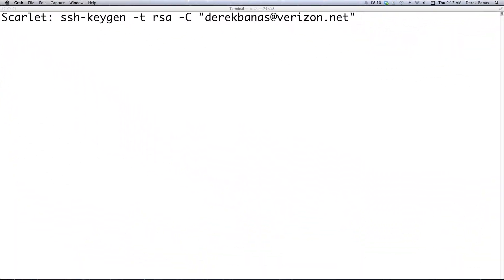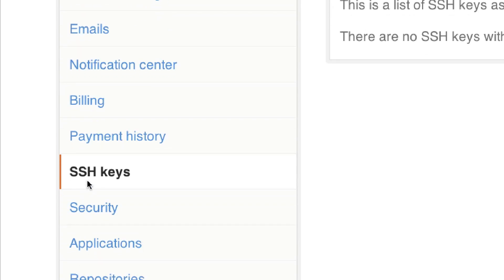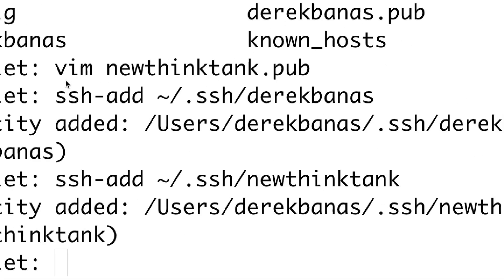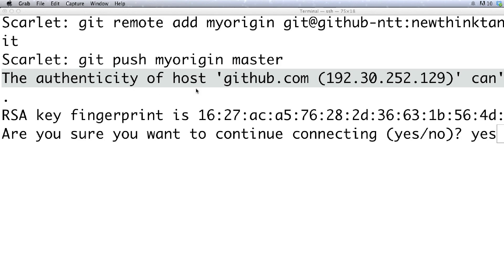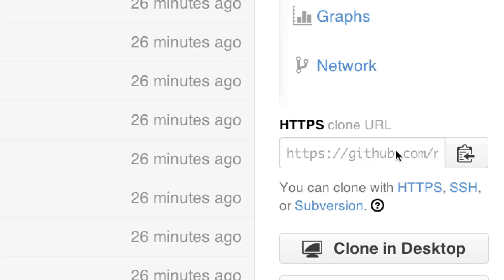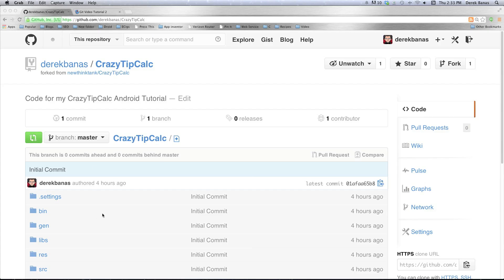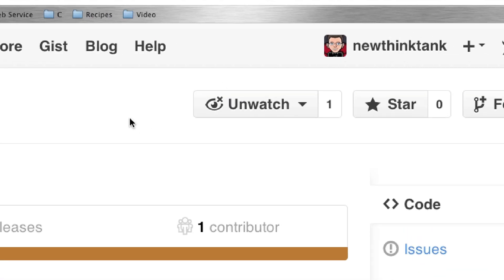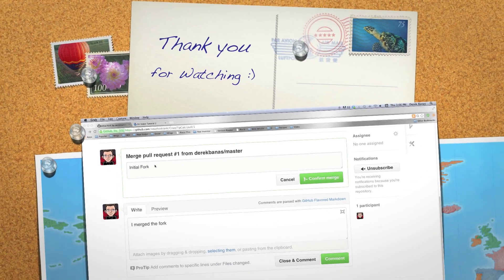Git Video Tutorial 4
GitHub, Remote Repositories, Push, Pull, Remote, Fetch, Tagging, Aliases and Clone

Branching, HEAD, Checkout, Rebasing, Reverting, Reset, Clean, Solving Merge Conflicts and Mergetool

In this part of my git video tutorial I will answer a bunch of questions I have received.

We'll cover how to generate and use SSH keys locally as well as on GitHub. We'll then look at how to set up multiple GitHub accounts on one computer. Through this you'll easily be able to change accounts with one simple command.

Then we'll look at some examples on how the Fork & Pull workflow works on GitHub.